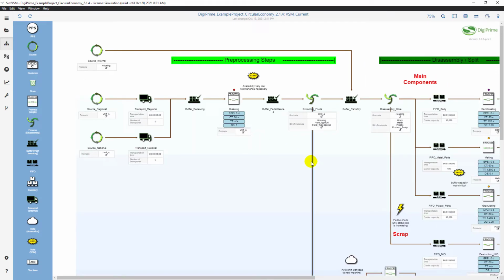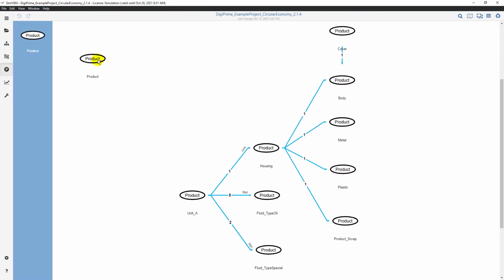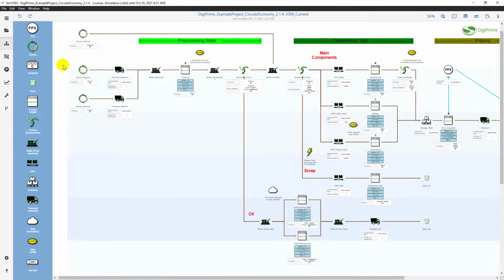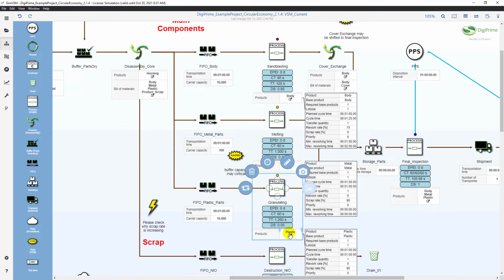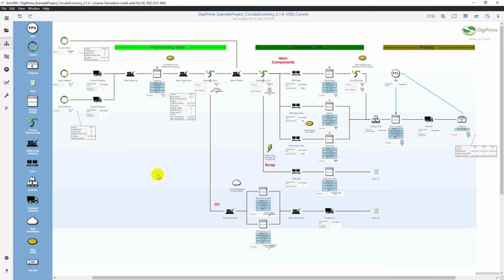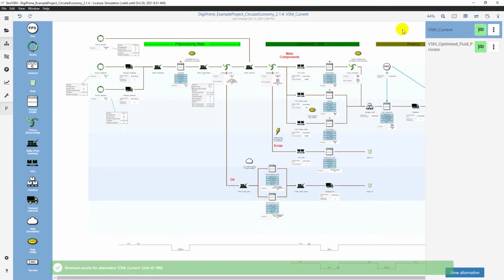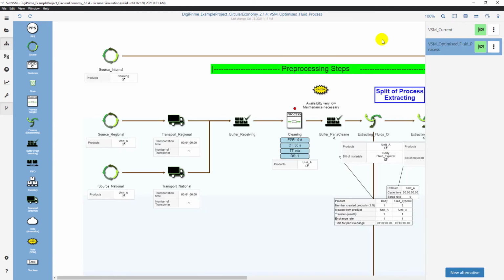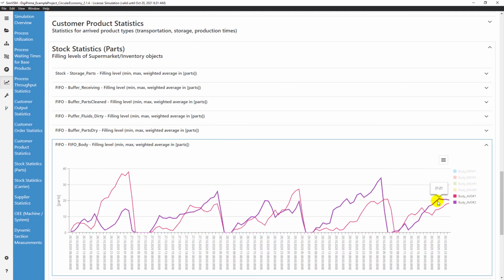How Value Stream Mapping and Circular Economy go together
In diesem Video zeigen wir auf Grundlage der datengestützten Wiederherstellung und Wiederverwendung von Funktionen und Materialien aus Produkten mit hoher Wertschöpfung, wie neue branchenübergreifende Geschäftsmodelle geschaffen werden.

Das Forschungsprojekt DigiPrime hat die Aufgabe, ein neues Konzept für eine digitale Plattform der Kreislaufwirtschaft zu entwickeln, das die derzeitige Informationsasymmetrie zwischen den Akteuren der Wertschöpfungskette überwinden soll.

In this video, we show how new cross-industry business models are created based on the data-driven recovery and reuse of functions and materials from high value-added products.

The DigiPrime research project is tasked with developing a new concept for a digital platform for the circular economy to overcome the current information asymmetry between the players in the value chain.